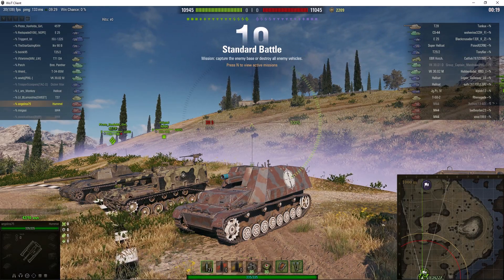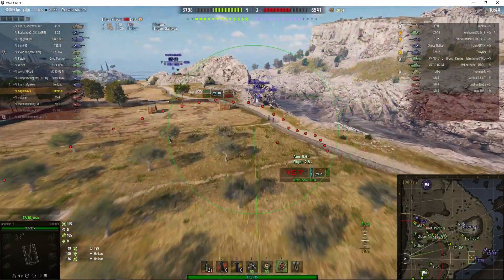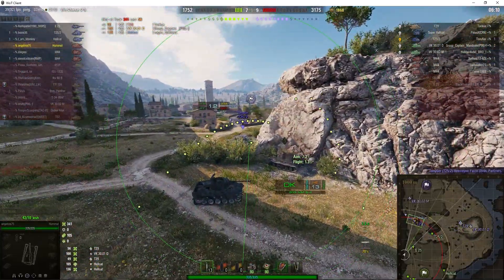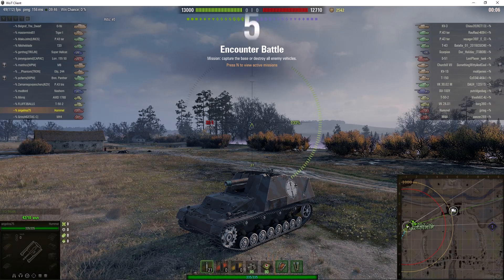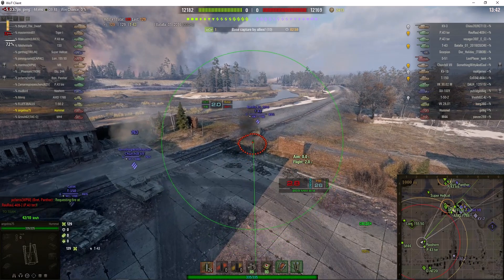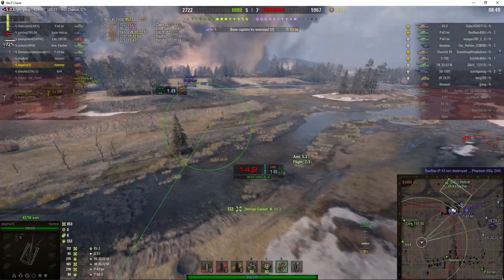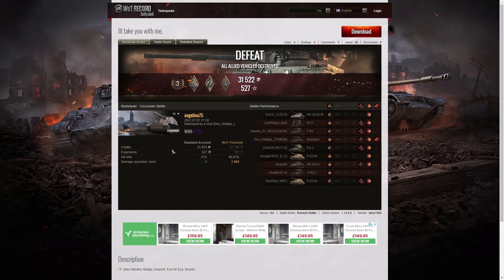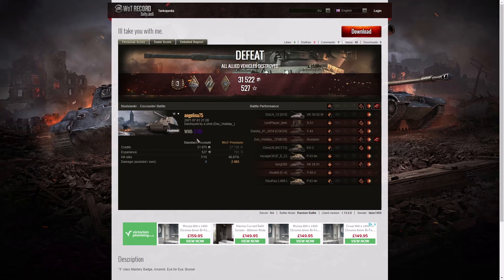Hummel - angelina75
The replays are from 23 June and 1 July 2021 on Cliff and Studzianki. The player was angelina75 in the Hummel.